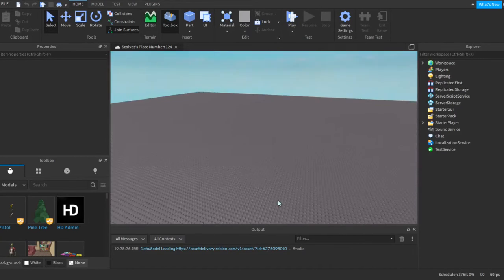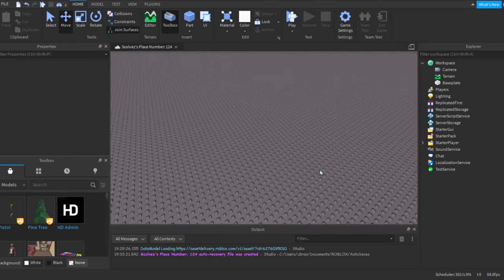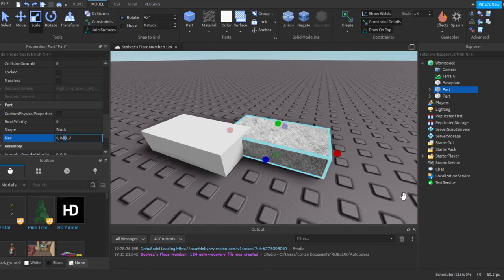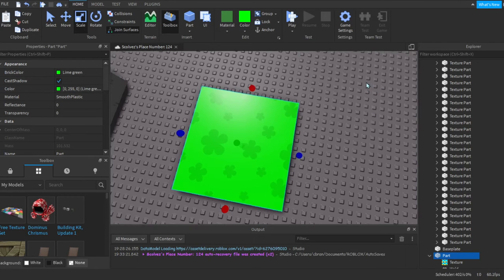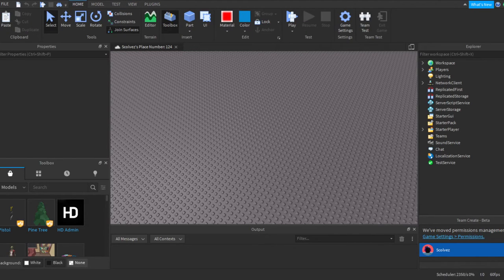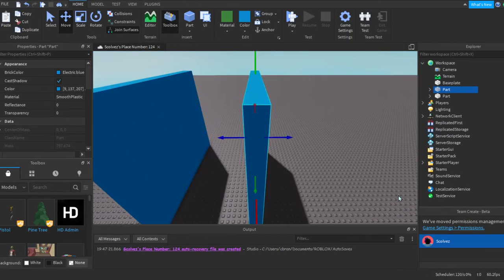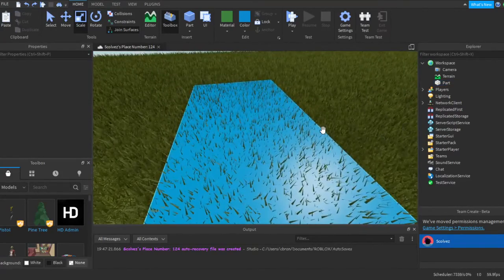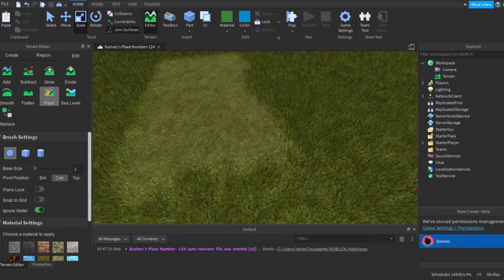Tips and tricks for roblox studio!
Hello! Today I will be showing you a few tips and tricks!